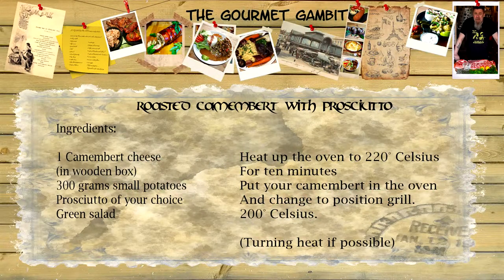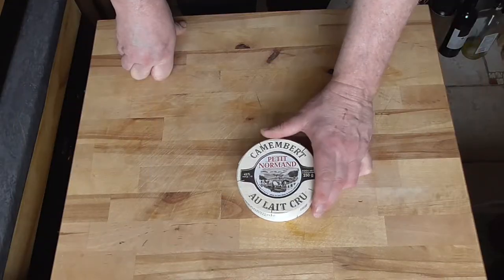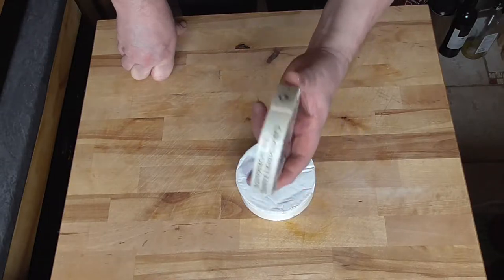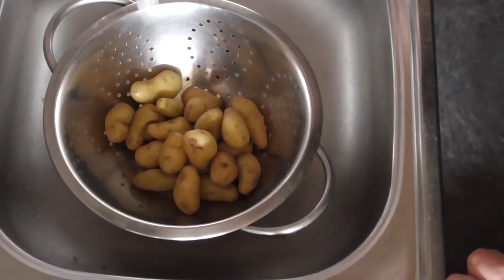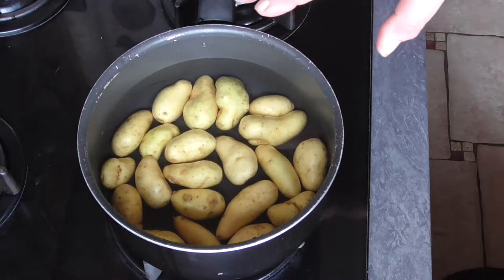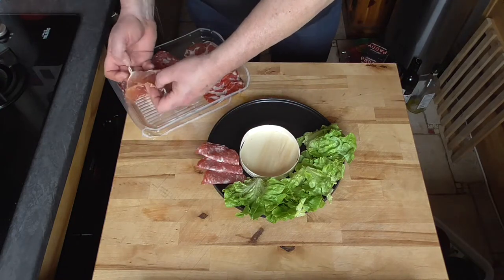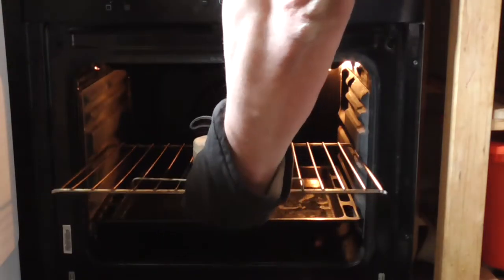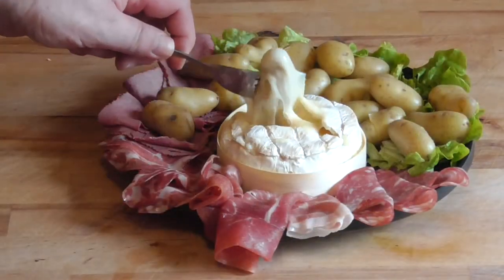Roasted Camembert with Charcuterie | French Bistro Recipe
For the cheese lovers. Quick and easy and sooo tasty!

Ingredients:
1 Camembert cheese (in wooden box)
300 grams small potatoes
Prosciutto mix of your choice
Green salad

Heat up the oven to 220° Celsius
For ten minutes
Put your camembert in the oven
And change to position grill.
200° Celsius.  (Turning heat if possible)

YOUTUBE MUSIC LIBRARY:
Lonesome Avenue: The 126ers